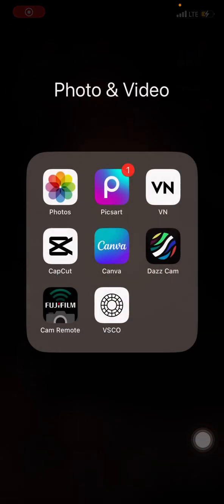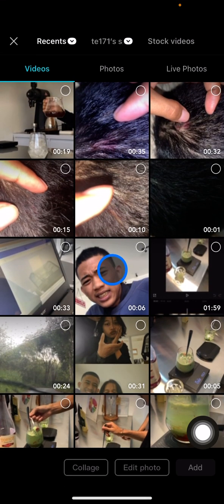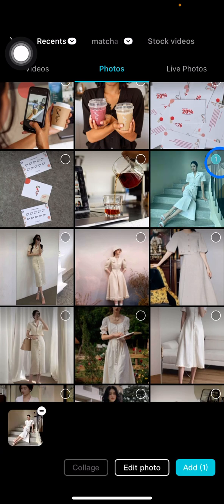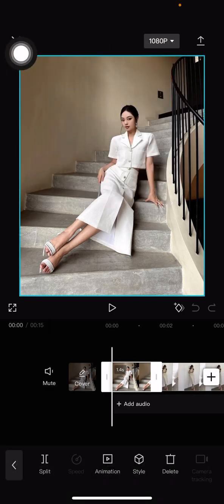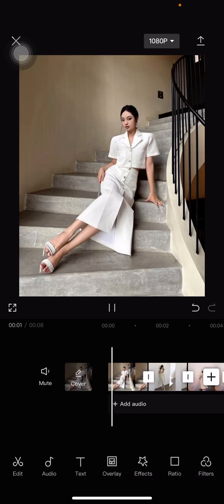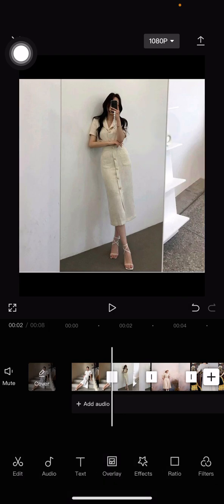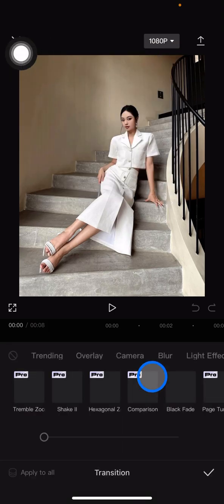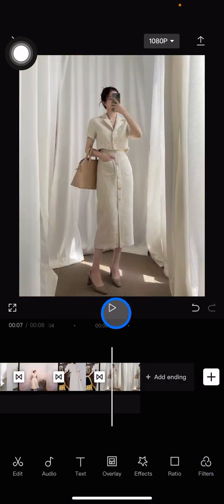How to Create Capcut Video iOS iPhone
Creating video is so easy when you have a CapCut  Application. CapCut Application provides the user with the features that easy to learn and use. Here is how to create the Capcut Video.